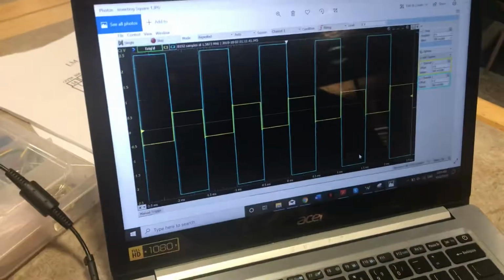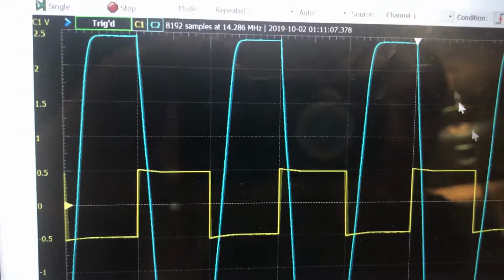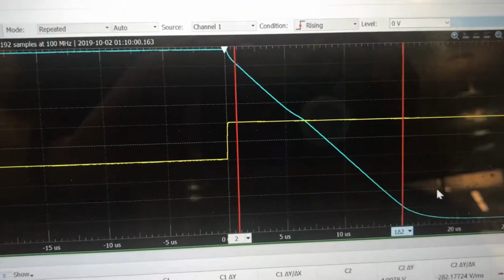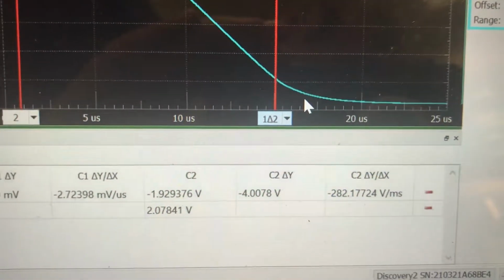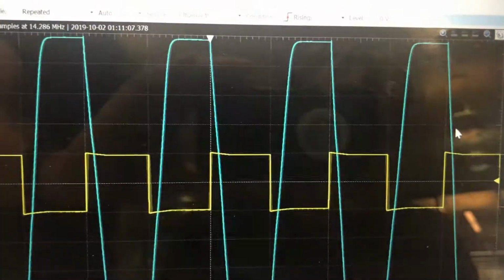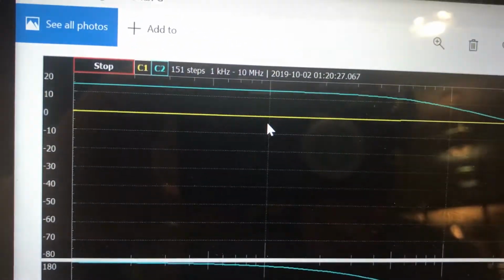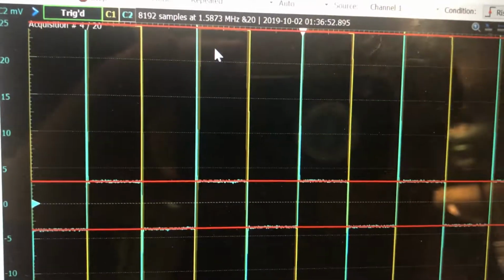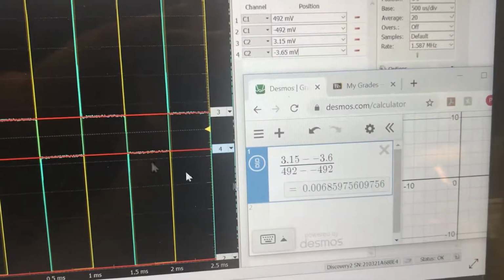Peter Weiss, Mastering Electronics Lab 4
Note: My partner, Filip Aronshtein, also made a (practically identical) video, because at the time, we thought we were required to make 2 videos. We made both of these videos together, and both videos apply to our lab.